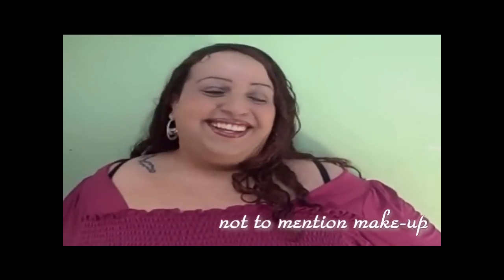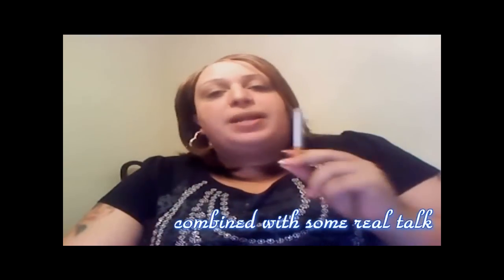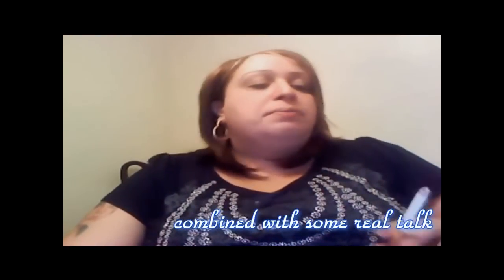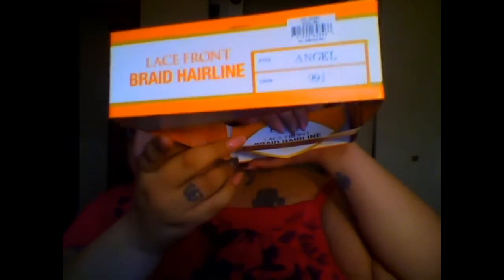Lace Wig UnReview #5: Angel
Freetress Lace Braid Hairline: Angel

Color: 99J